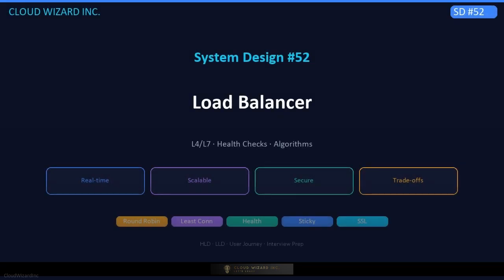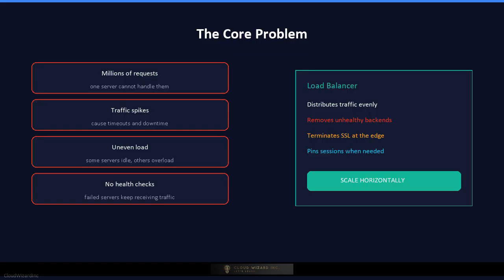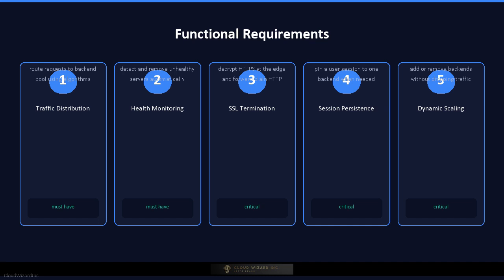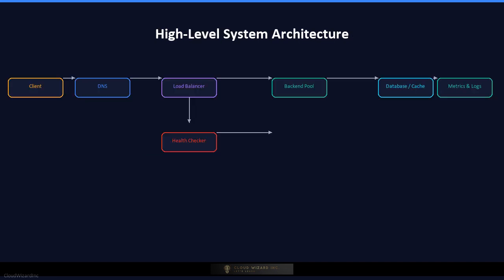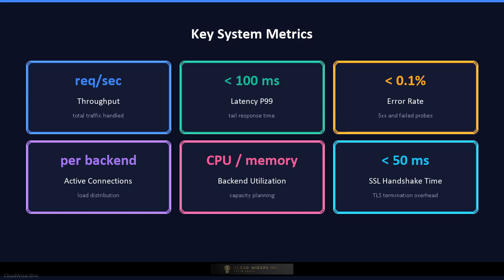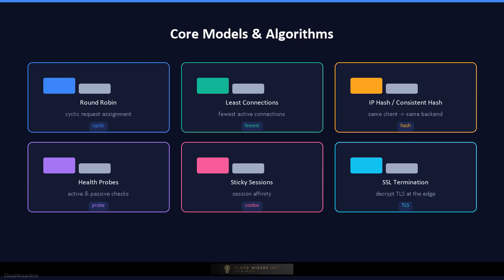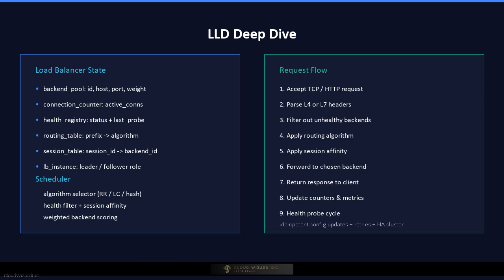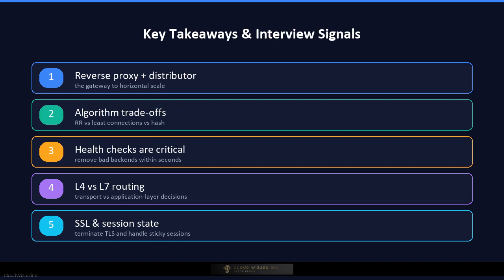System Design : Load Balancer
What is a Load Balancer and how do you design one that can handle millions of requests per second without becoming a bottleneck?

In this deep dive, we design a production-grade Load Balancer from scratch. We cover load balancing algorithms, health checks, SSL termination, sticky sessions, and low-level design — everything you need for a senior system design interview.

What you will learn:
- High-Level System Architecture (Client → DNS → LB → Backend Pool → Database/Cache)
- End-to-End User Journey
- Core Models: round robin, least connections, consistent hashing, health probes, sticky sessions, SSL termination
- Low-Level Design: backend pool, routing table, health registry, session table

Chapters
00:00 Intro (Cloud Wizard)
00:35 Introduction
01:17 The Problem
02:08 Functional Requirements
03:04 Non-Functional Requirements
03:53 System Architecture
04:48 Key Metrics
05:35 User Journey
06:27 Core Models
07:30 LLD Deep Dive
08:34 Key Takeaways